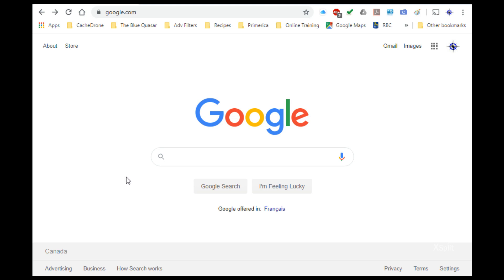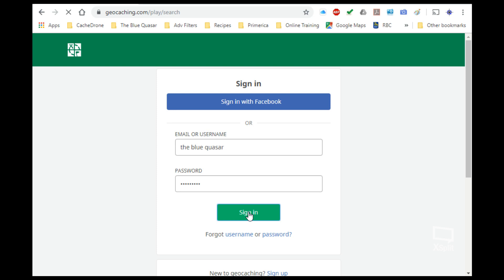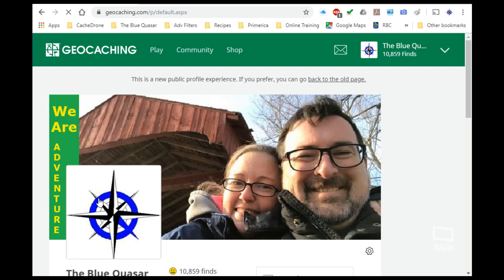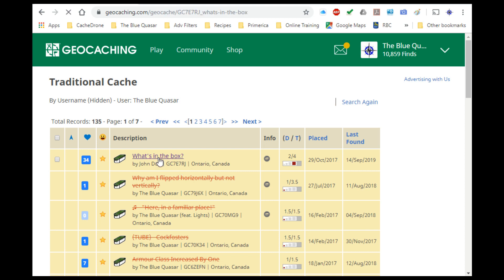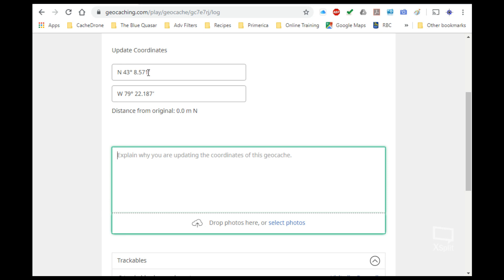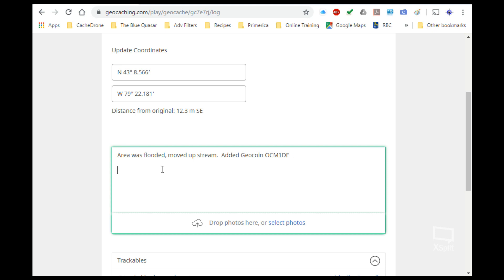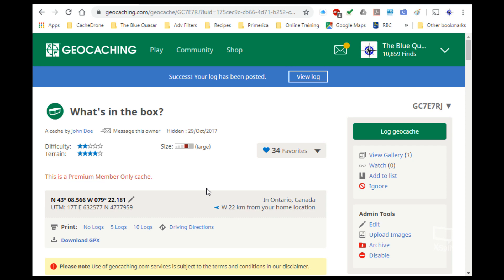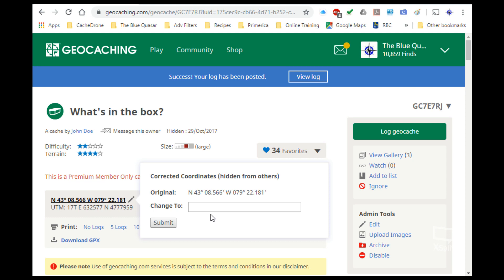Updating Coordinates of your Geocache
A step-by-step demonstration of how to update the coordinates of your Geocache, from logging in to submitting the new set coordinates.

CODEWORD = "WAIT"